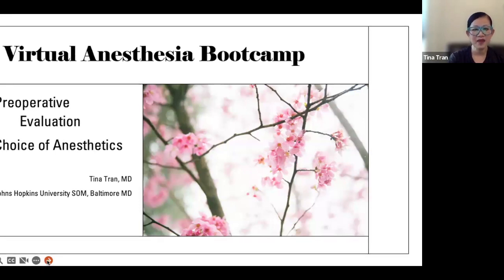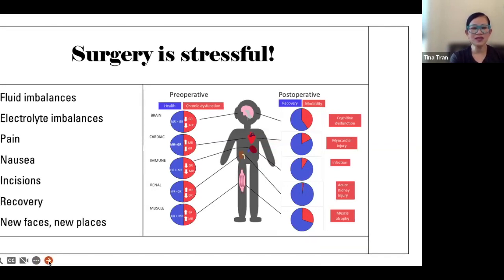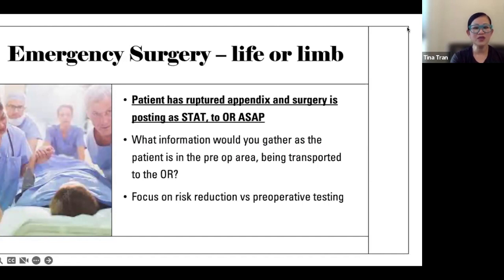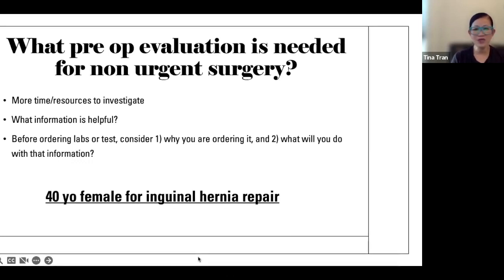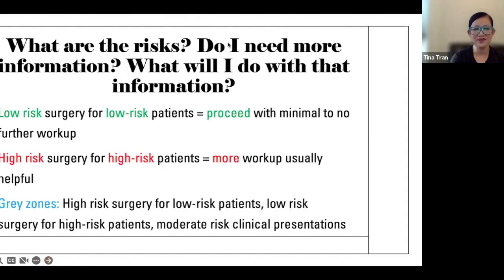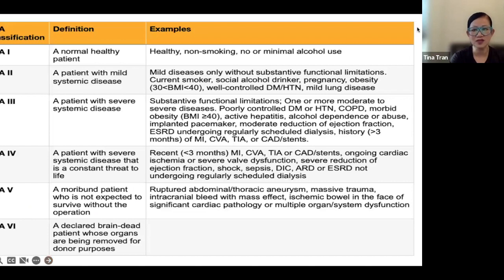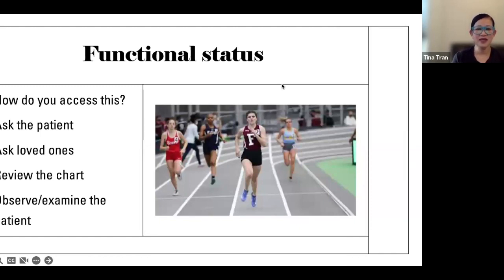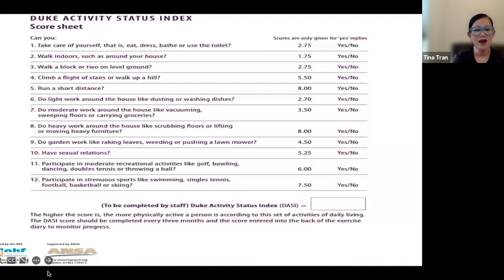Anesthesia Bootcamp Part 4: Developing an Anesthetic Plan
Join the Anesthesia Bootcamp team and Dr. Tina Tran of Johns Hopkins Hospital for part one of the Anesthetic Plan lecture. In this quick video, we focus on the preoperative exam for both emergent and elective cases. Thank you to the ASA for hosting the webinar.